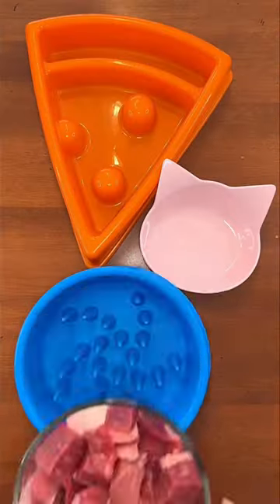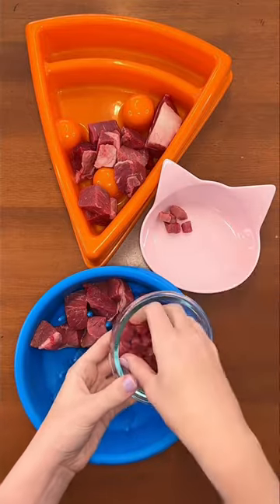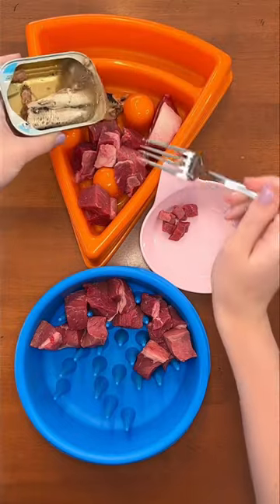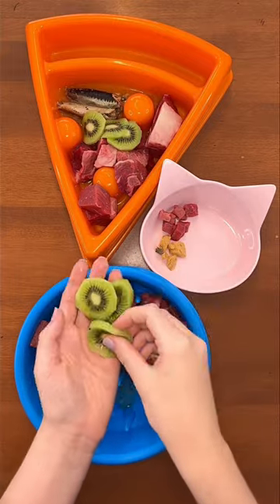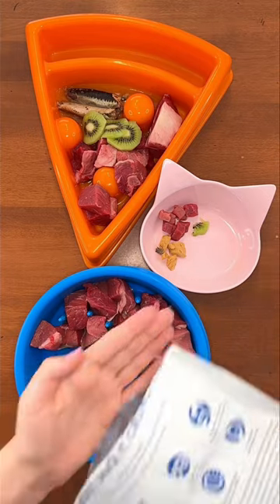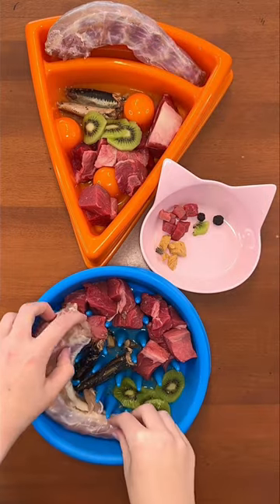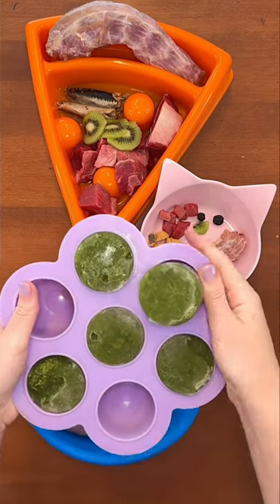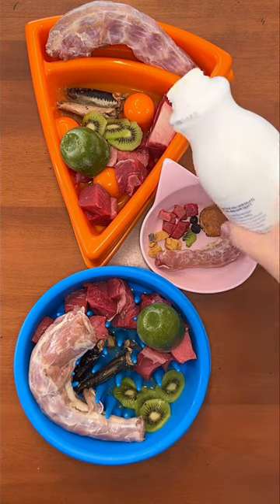Come feed my raw fed dogs dinner! 🦴🐕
🥩 Beef chunks
🐟 Canned sardines in water
🍣 Freeze dried salmon
🥝 Organic kiwi slices
🫐 Freeze dried blueberries
🦴 Oma’s Pride chicken & turkey necks
💚 Frozen green juice supplement
🍠 Homemade Sweet potato jerky
🥛 Plain raw goat kefir
⚫️ Chia, hemp & flaxseeds
🐄 Beef kidney chunks

Go checkout and read my new eBook to learn how to make your dog healthier